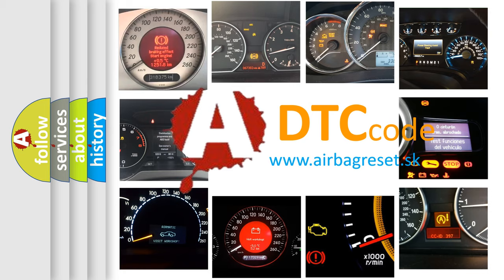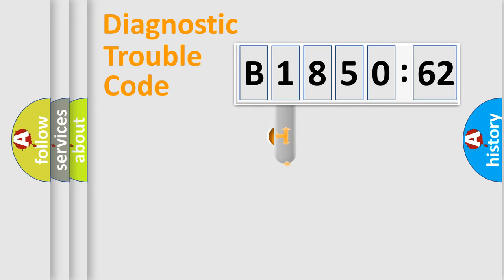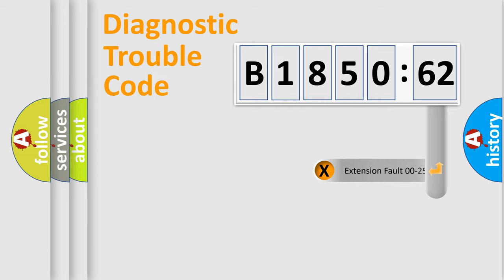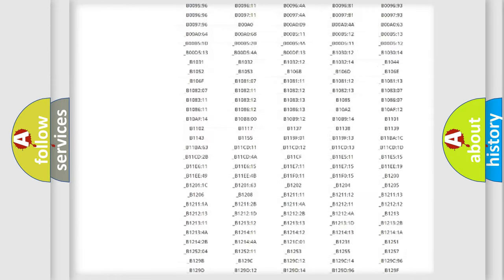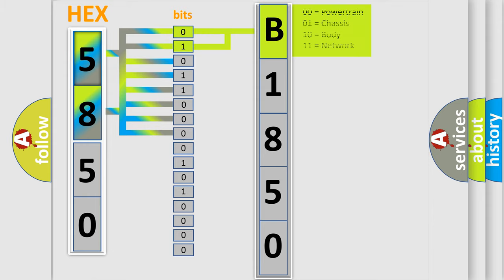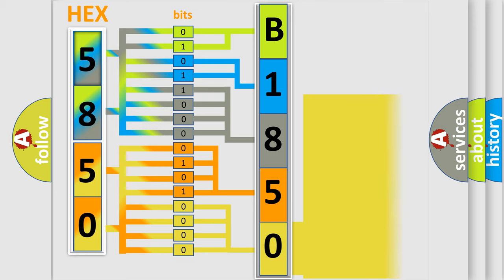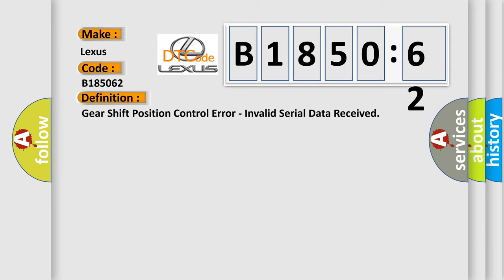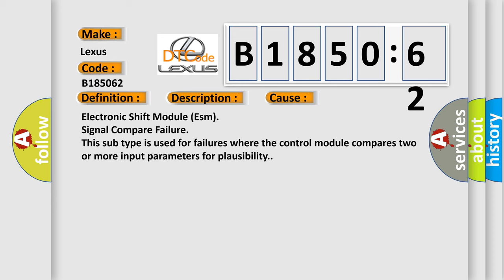DTC Lexus B1850-62 Short Explanation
Contents:
0:21 Basic DTC analysis according to OBD2 protocol standard.
1:48 Insight into programming
2:58 A diagnostically understandable description of the Diagnostic Trouble Code
3:05 Basic error definition

Make:
Lexus
Code:
B1850 62
Definition:
Gear Shift Position Control Error - Invalid Serial Data Received
Description:
The Electronic Shift Module (ESM) monitors the shifter position sensors for electrical failures. If one or more position sensors are faulted, a DTC will set and the shift indicator LEDs may be turned off depending on the severity of the failure.
Cause:
Electronic Shift Module (Esm)
Failure Type: